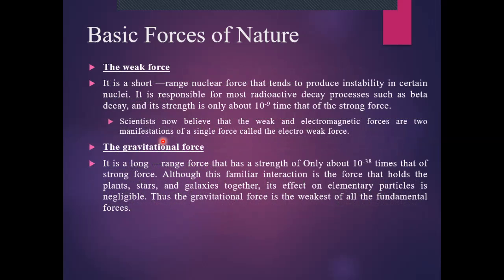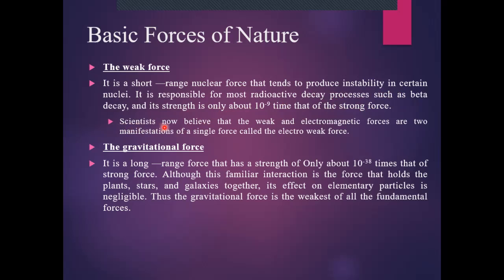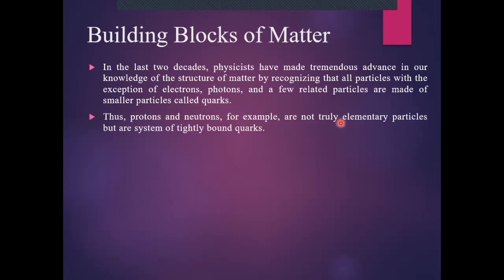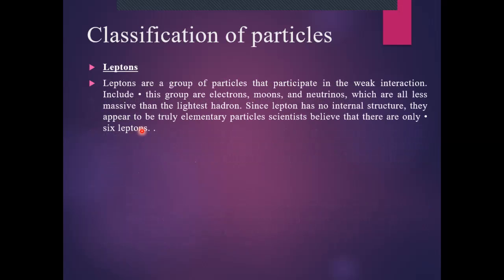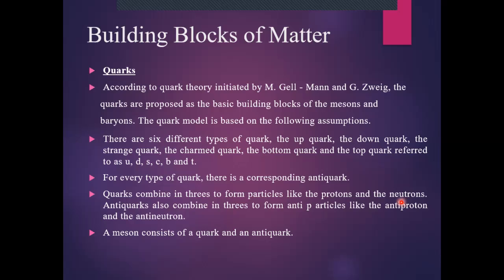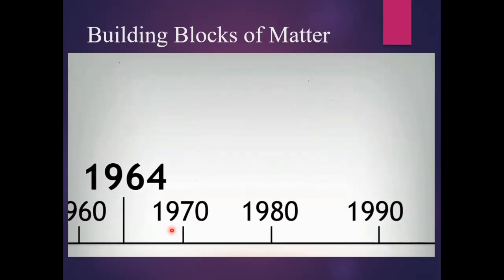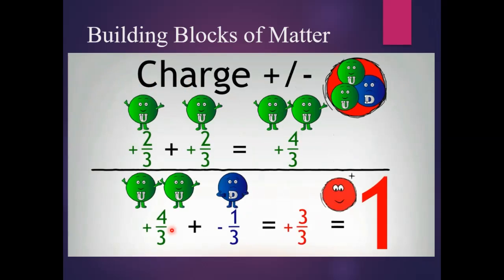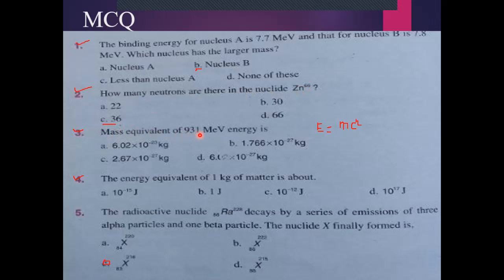XII Physics Week 23 Part 1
Unit 20 Nuclear physics

Basic  forces of nature, Building blocks of matter, Exercise